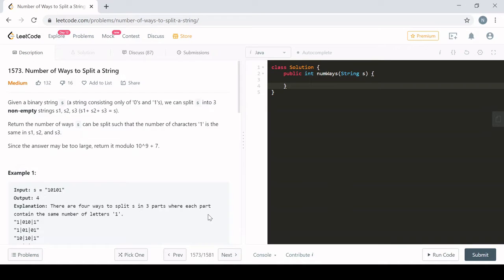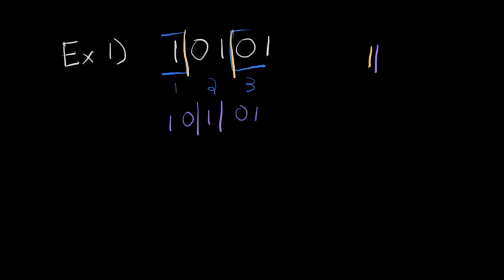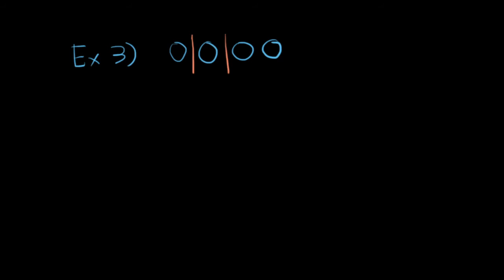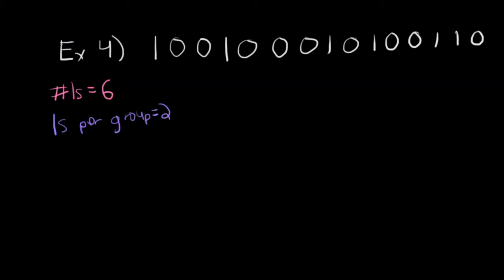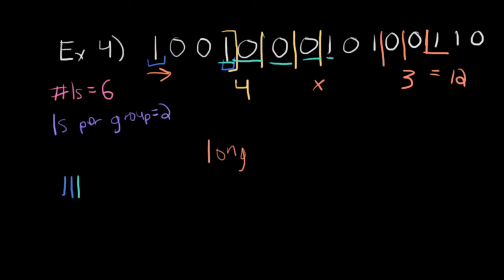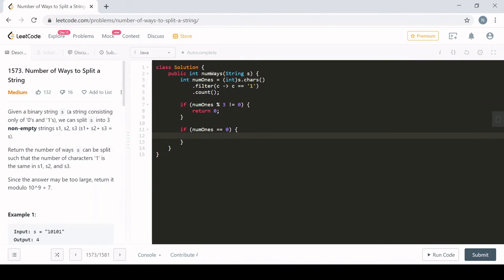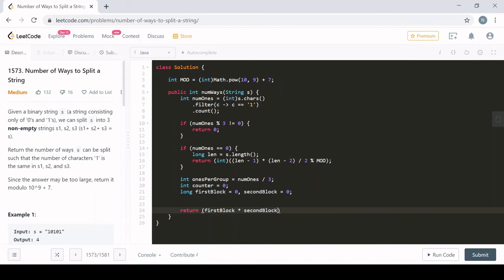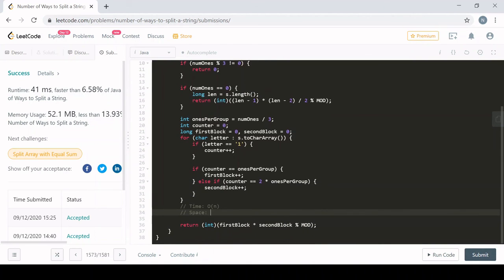Number of Ways to Split a String | LeetCode 1573 | Explained and Java Code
I go over problem 1573 from LeetCode. It is a String-based problem. Please let me know if you have any questions or have a video suggestion!

Examples: 0:50
Code: 11:22
Complexity Analysis: 16:08